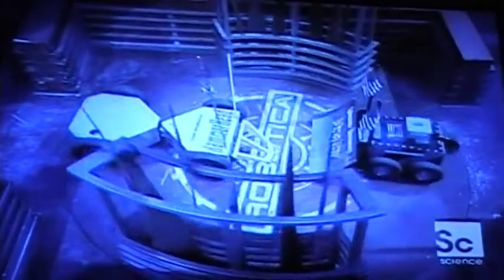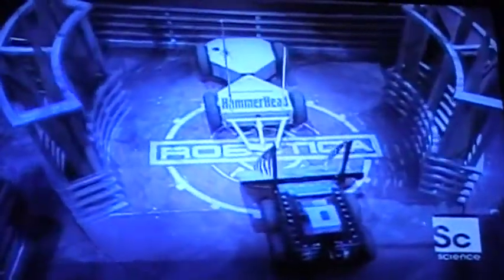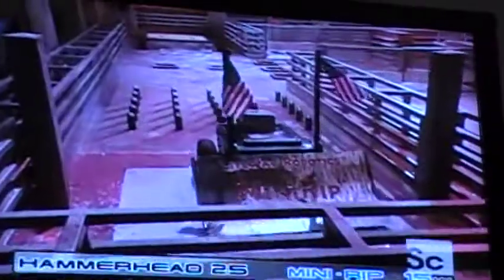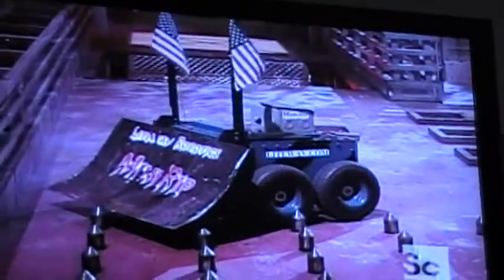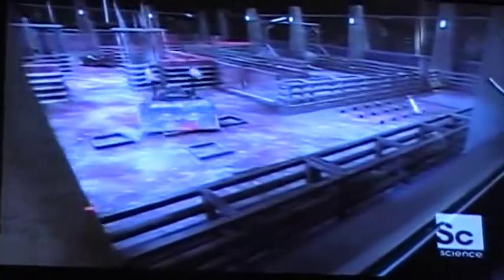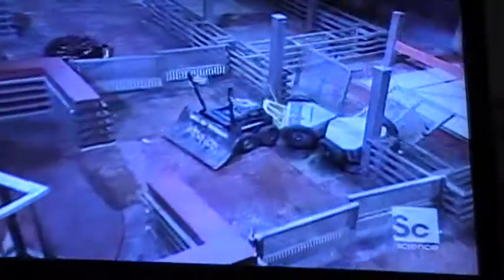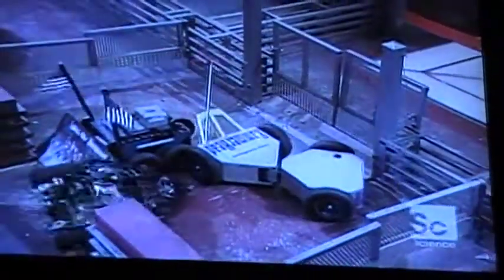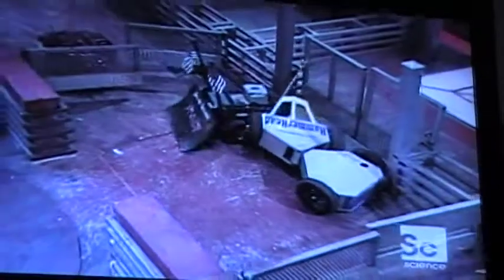Labyrinth - Hammerhead Vs Mini-Rip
I DO NOT OWN ROBOTICA IT IS COPYRIGHT OF TLC.

Two wedges, two glass breakers, two rats, two competitiors. Only one will make it to the next round.